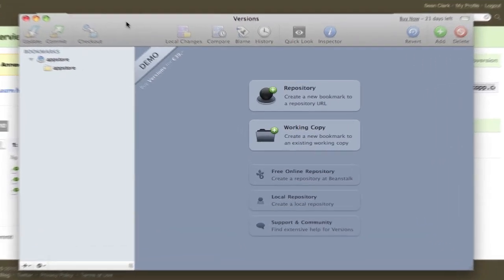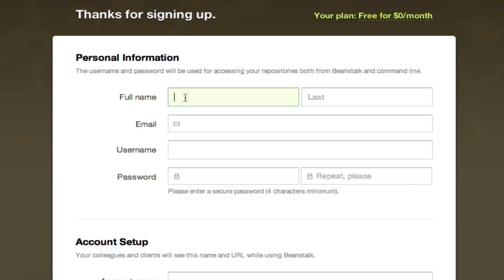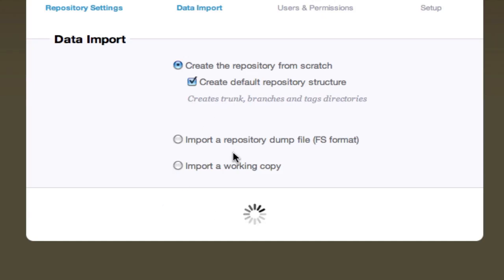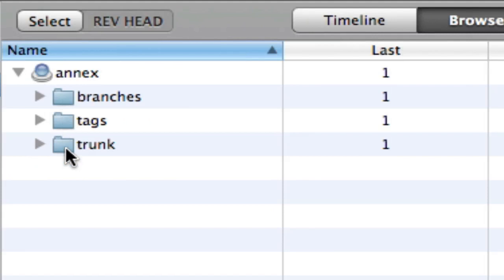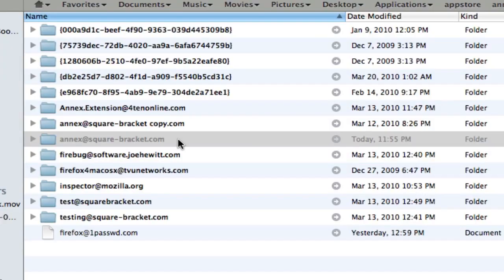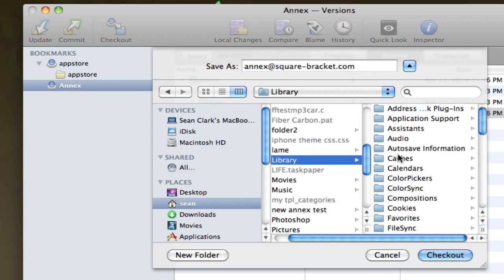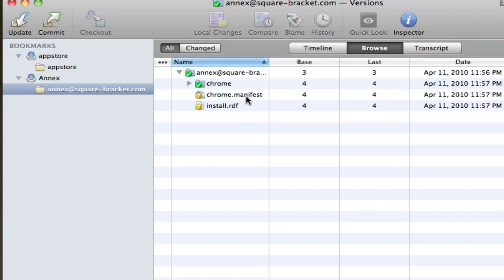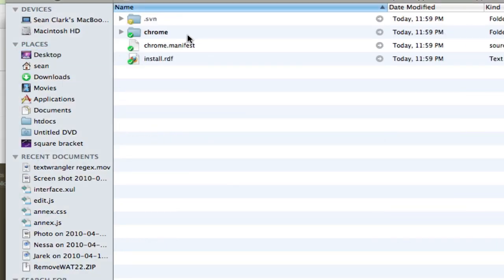Setting Up SVN for beginners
This tutorial is for those who want to setup svn quickly and for a small application.  Im working on a longer tutorial on real SVN setup on a linux server.  But that will be a bit.

You don't need to use that svn client i used.  You can install subversion on your mac, and use the command line.  just open terminal and go to the url log in and you can use svn commands like "chekout" "update" "commit" ect..